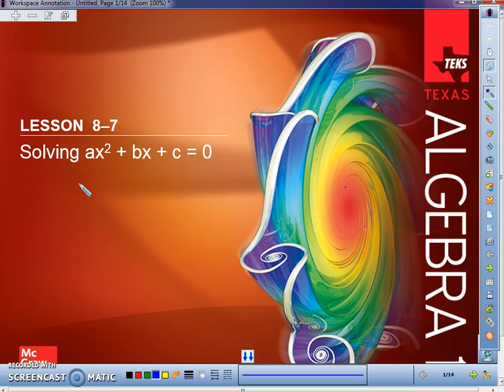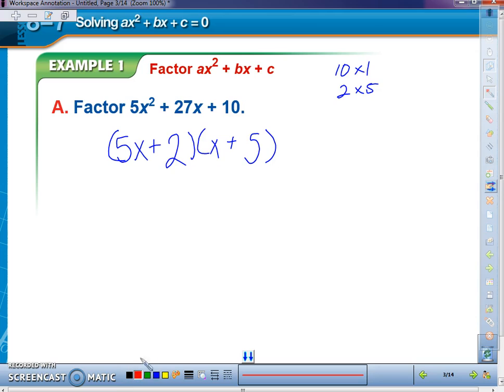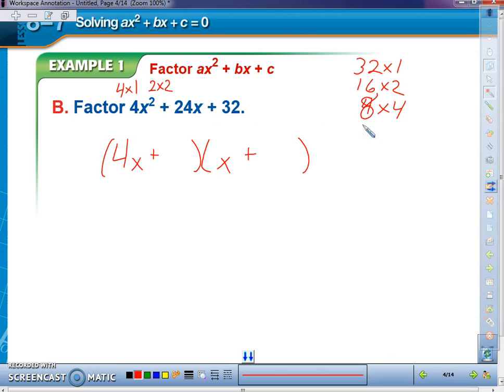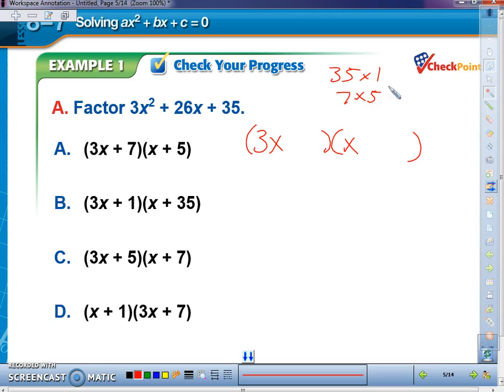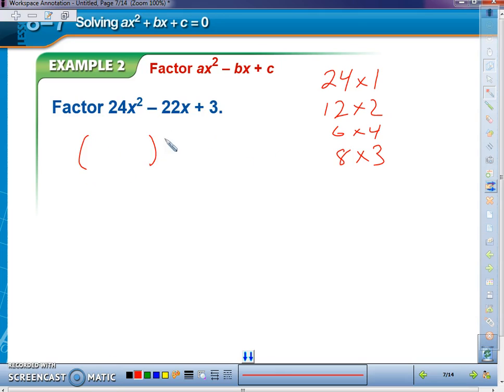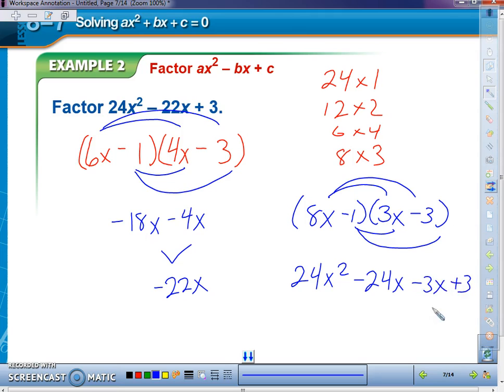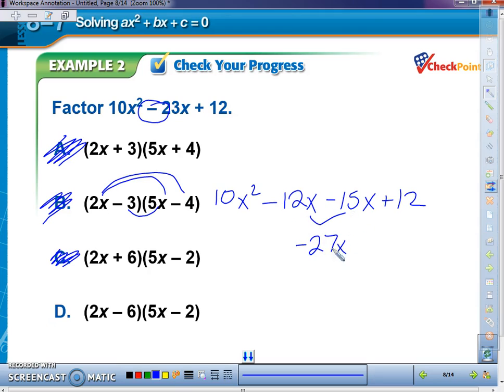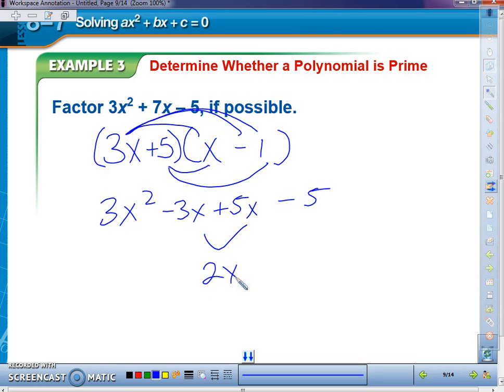8 7 Solving ax2+bx+c=0 with an a value